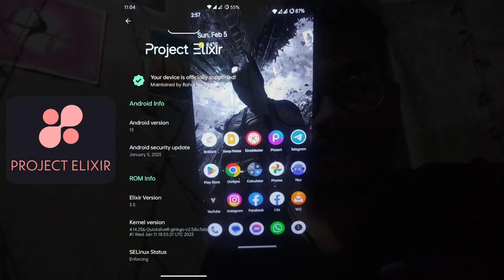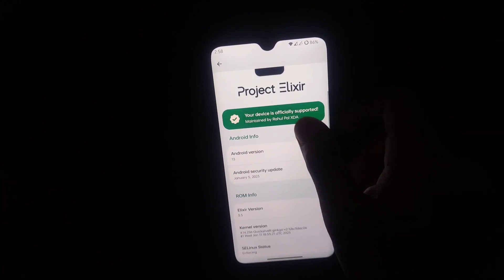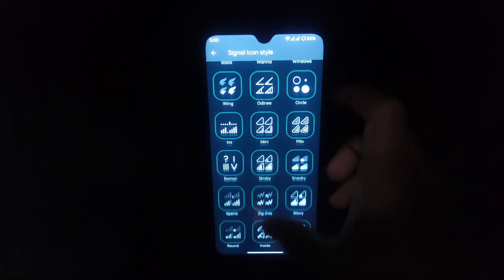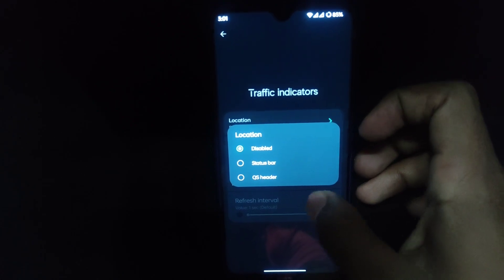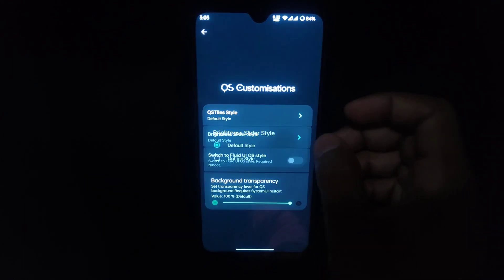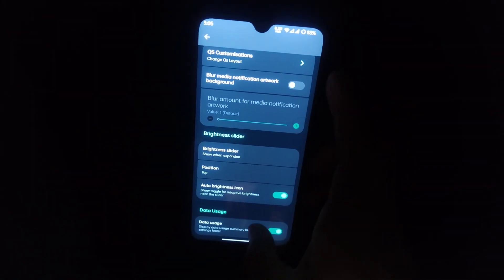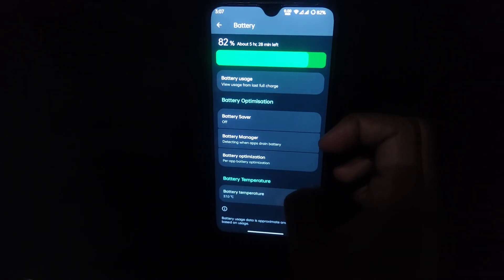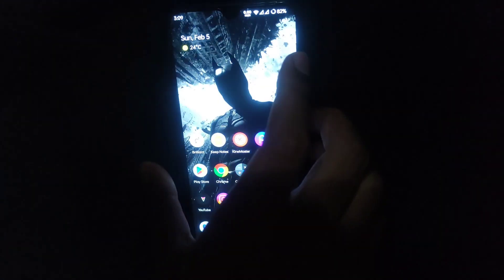One of the most stable ROM ever! Project Elixir ROM android 13 review for Redmi note 8 (Ginkgo)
This device passed safety net with this Rom.
battery backup is pretty good and in this rom you're not getting default Miui camera you've to install through magisk that's why I don't mention camera in the video.